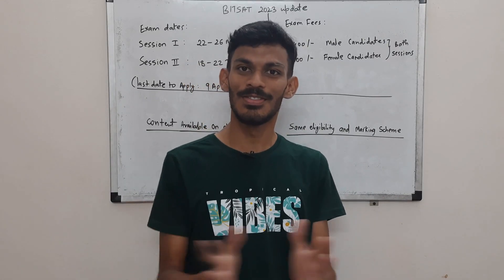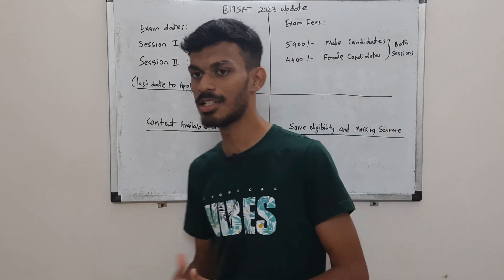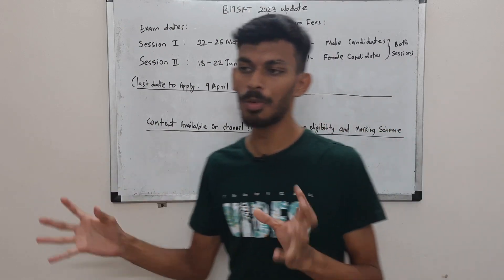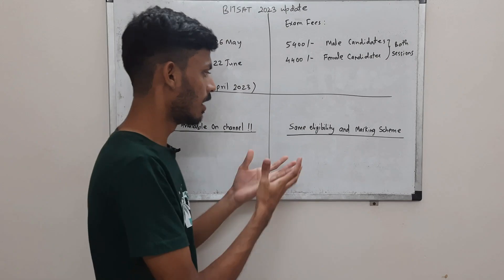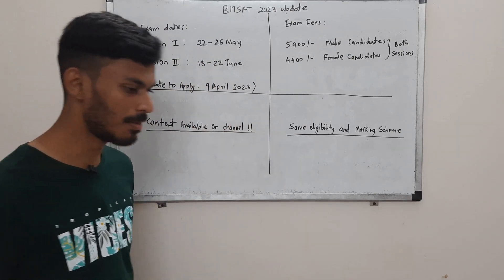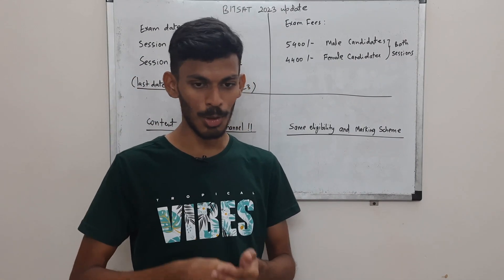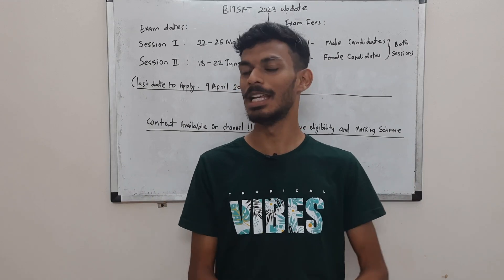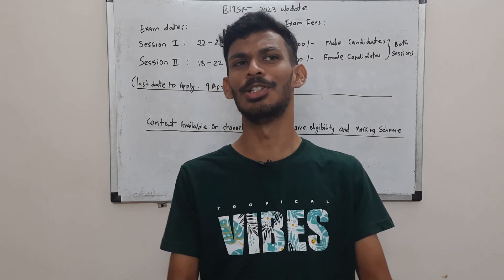Important updates | BITSAT 2023 | Strategy series #12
In the strategy series we discuss and strategize for BITSAT

CHARITY

aashman@uboi